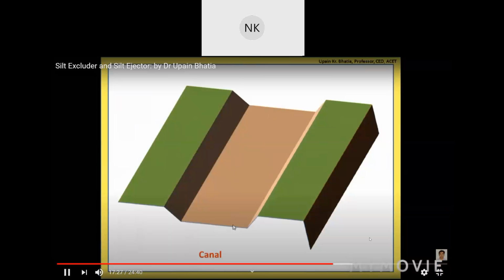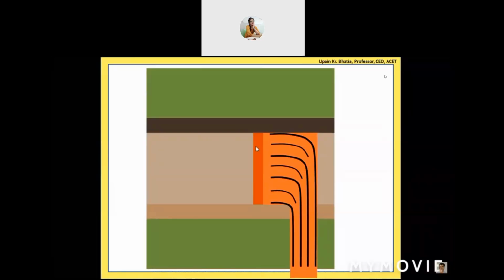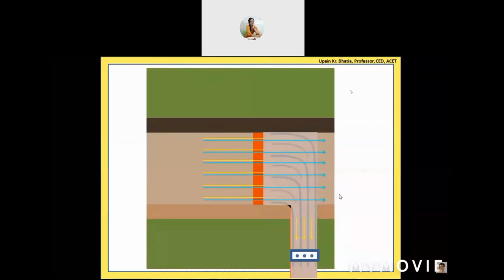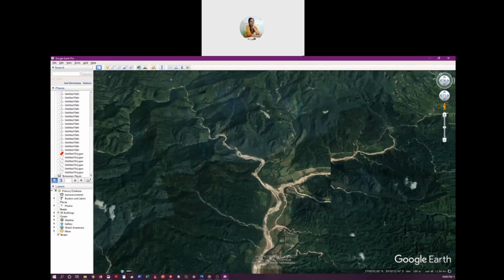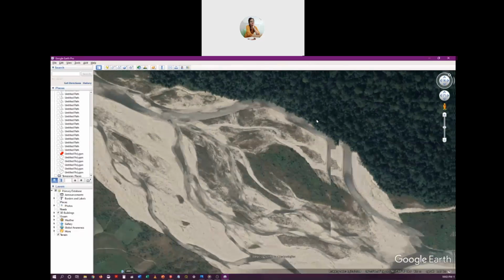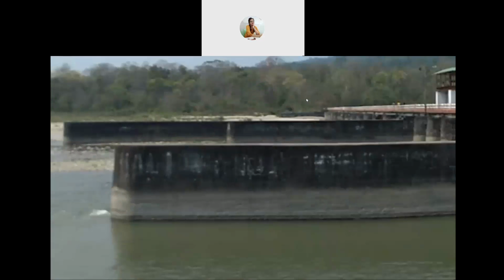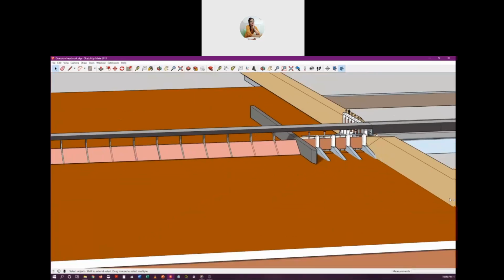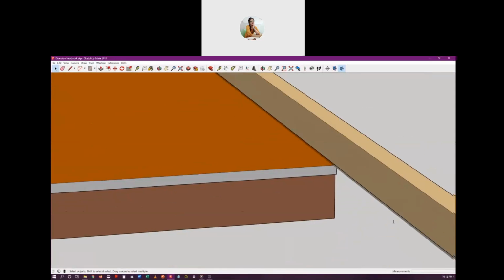LECTURE 31 SECTION A IRRIGATION ENGINEERING, 02/11/2020 (9:15 AM)